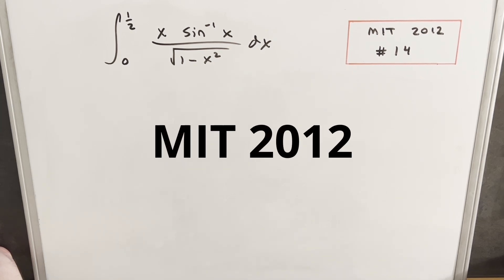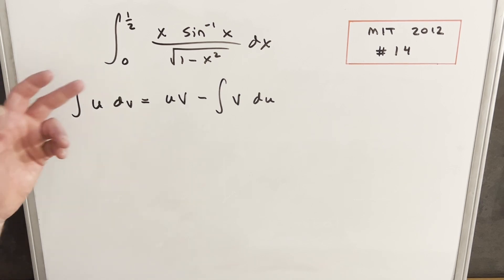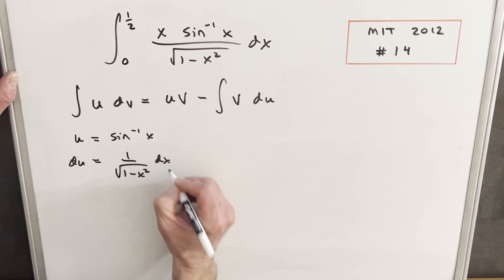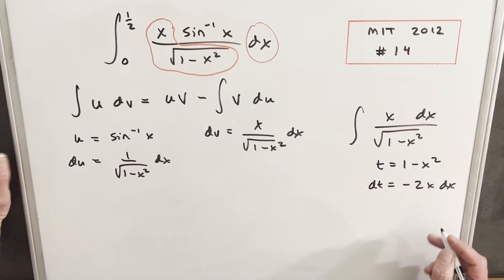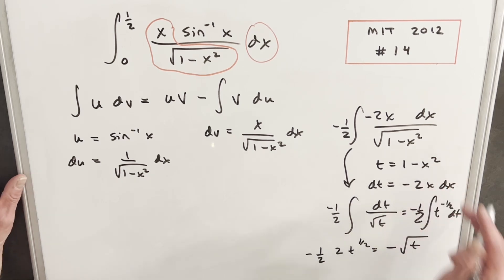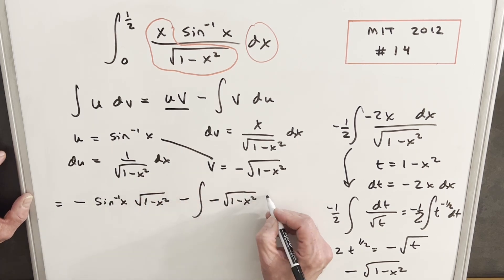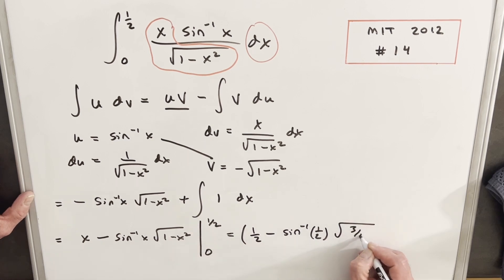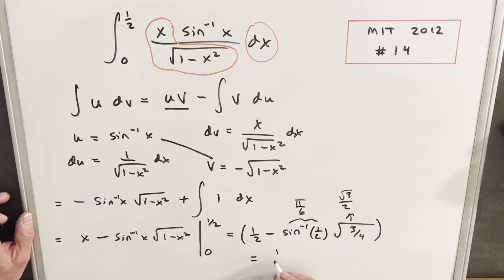MIT Integration Bee 2012 #14